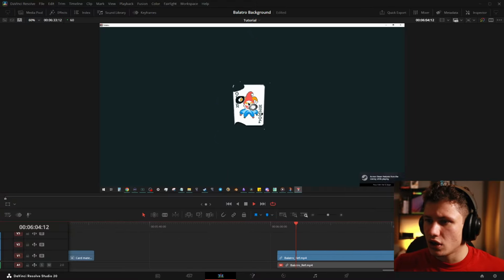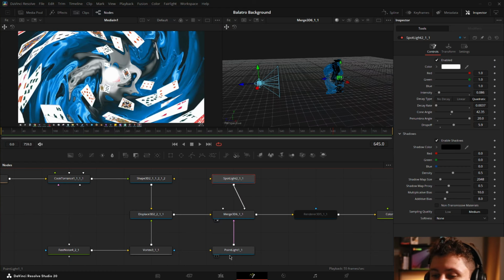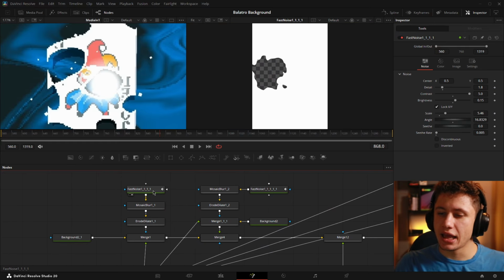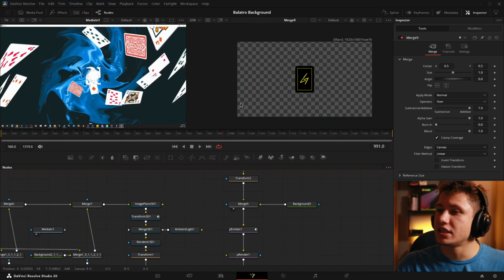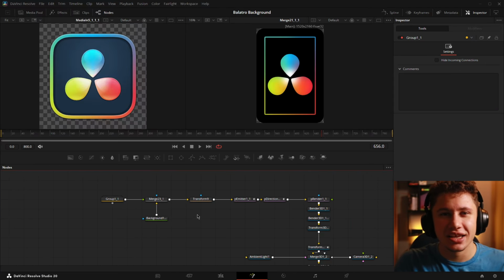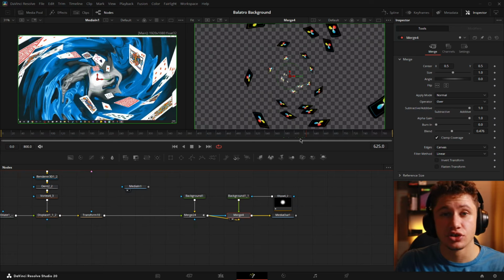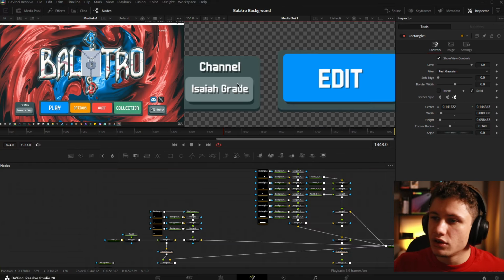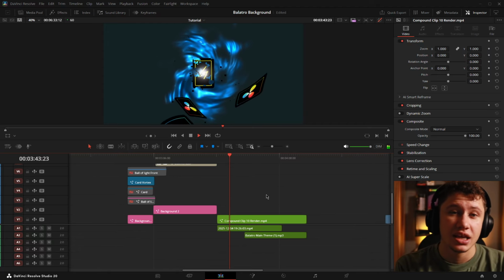Balatro Animation in Davinci Resolve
Chapters:
00:00 Final Result
00:27 Intro
00:49 Video Structure
00:56 Viewing Our Reference
02:23 Making Background One
13:03 Card Sequence Breakdown
14:00 Card Design One
15:15 Card Decay Effect
20:41 Card Buoyancy Effect
23:47 Making the Decay Particles
26:02 Card Sequence Finishing Touches
27:38 Tell Me What You Think!
28:14 Card Vortex Breakdown
28:43 Card Design Two
31:54 Creating Our Card Vortex Particles
36:39 Enhancing Our Card Vortex
38:28 Card Vortex Finishing Touches
40:29 Making The Ball of Light
41:18 Making The Card Materialize Effect
42:21 Final Stretch Breakdown
42:51 Making Our Davinci Text
45:48 Making The Game Menu
51:39 Making Background Two
54:17 Outro

Thank you guys for being so patient with me.

The next video is already well underway, and I've been working hard behind the scenes on an animated text tool that will be a major upgrade to the already awesome All-in-One text preset V1.

This video was a ton of fun to make.
The particle system I used to make the card vortex was by far the most challenging part, and I ended up going through 3 different solutions before I settled on the one you saw in the video. 😂
The first system we just used a basic particle system; a cube region and then we added the directional force and a pVortex node.
The only problem was the particle orientation would end up like some of the examples you saw in the video.
Then of course there was the option to make every card custom and animate them separately... that didn't end up happening either. 😂

You'll probably notice as you watch that I have 3 different shirts and 2 types of camera quality. This is because OBS made it a mission to never let me finish recording.
So 3 days and 4 re-recordings later, here we are.

Anyways, I hope you enjoy learning how this effect is made as much as I enjoyed making it.